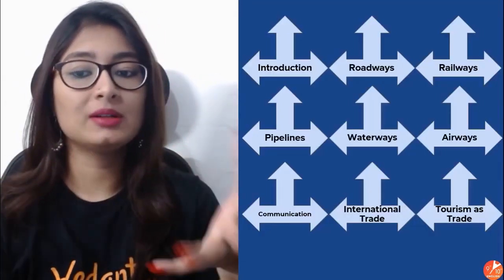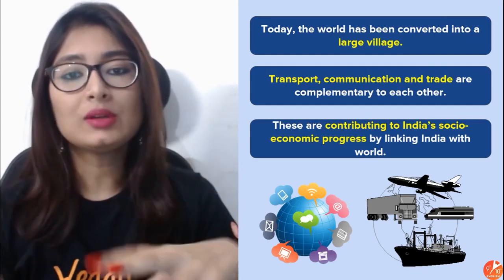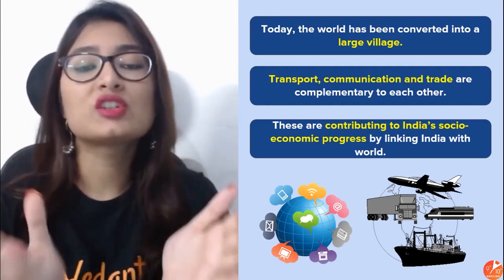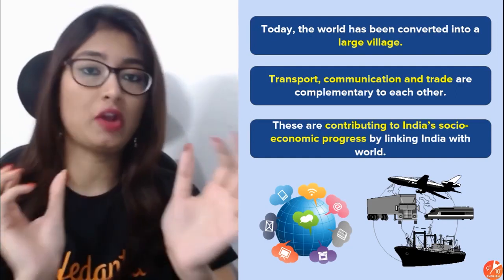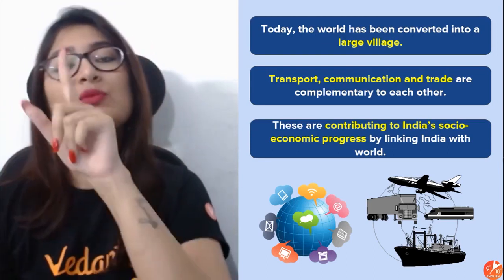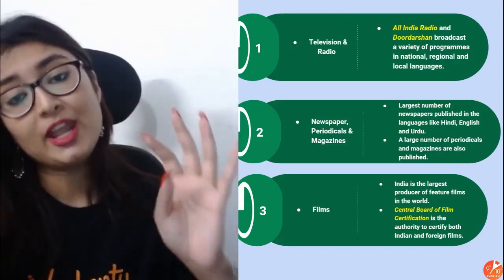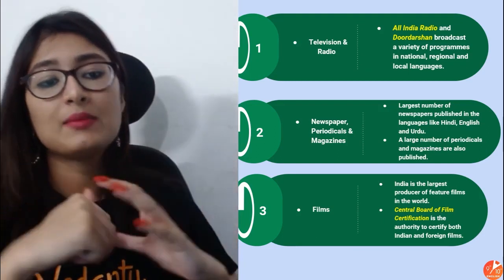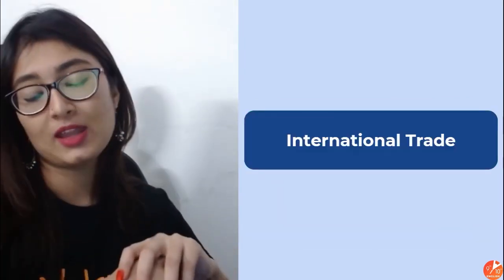Lifelines of National Economy | CBSE Class 10 Geography Chapter 7 | NCERT Umang | Vedantu 9 and 10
Lifelines of National Economy | CBSE Class 10 Geography Chapter 7 | CBSE 10 SST | Umang Series Vedantu9thand10thEnglish with your favorite Ankana Ma’am. Lifelines of National Economy CBSE 10 SST is one of the very interesting sessions and it helps to get 100 marks in CBSE Class 10 Geography. In Vedantu, You can now watch today's session of Lifelines of National Economy Class 10 CBSE | Lifelines of National Economy Class 10 Geography | Class 10 Geography Chapter 7 Lifelines of National Economy | Class 10 Lifelines of National Economy.

➡️ Topics Covered in this Session:
♦ Lifelines of National Economy Explanation
♦ CBSE Class 10 Geography NCERT Solution
♦ Lifelines of National Economy Question Answers
♦ CBSE Class 10 Geography Chapter 7
♦ CBSE Class 10 Social Studies Solution

We hope your visit to Vedantu 9th & 10th English “Lifelines of National Economy | CBSE Class 10 Geography Chapter 3” brings you a greater love ❤️ of Class 10.

🎯 Let us know your doubts and what you think 🤔 about today’s topic “Lifelines of National Economy | CBSE Class 10 Geography”, please comment in the below 👇 section, we will respond and solve your doubts ASAP.

Thanks for your support in the “Lifelines of National Economy CBSE 10 Geography” session Vedans!! See you in the next surprising session.